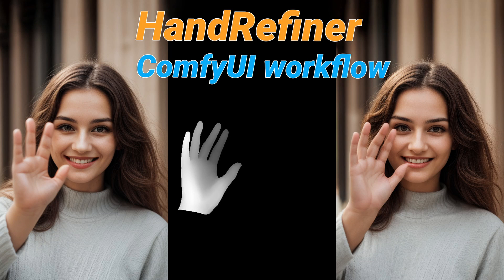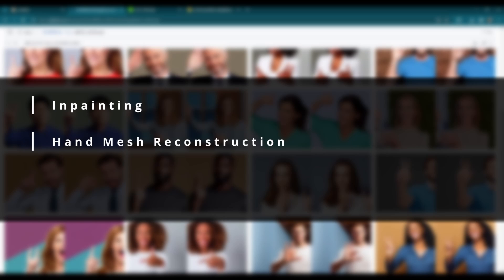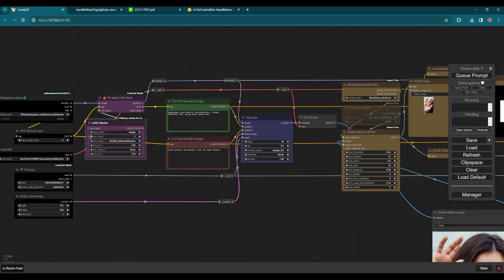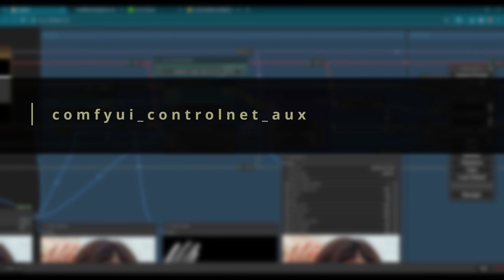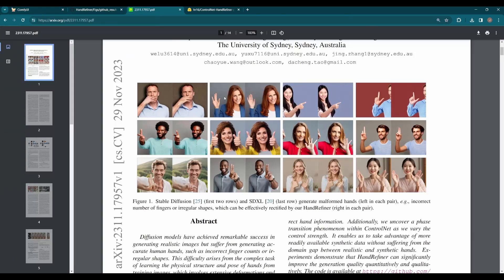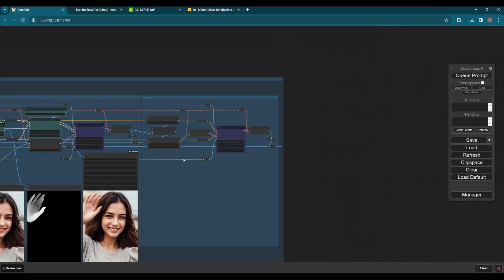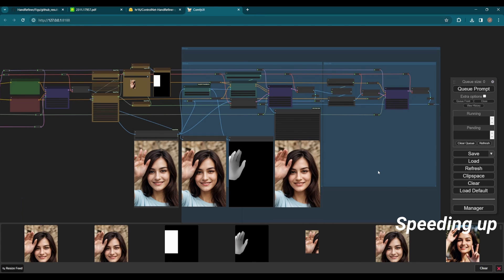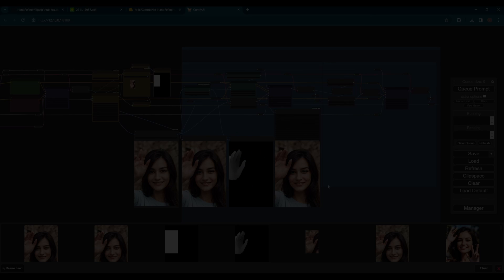ComfyUI Hand Correction Workflow - HandRefiner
Comfyui work flow w/ HandRefiner, easy and convenient hand correction or hand fix.

00:00 Introduction
00:34 Workflow
02:01 Examples